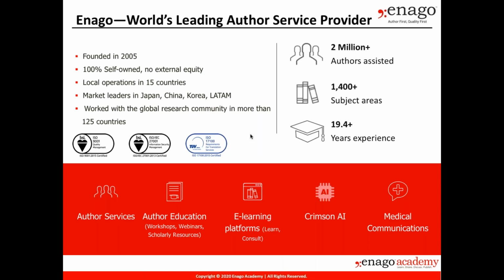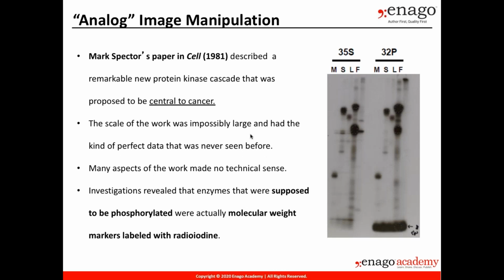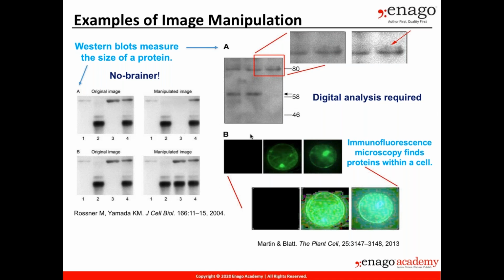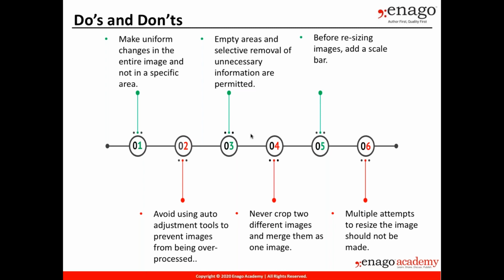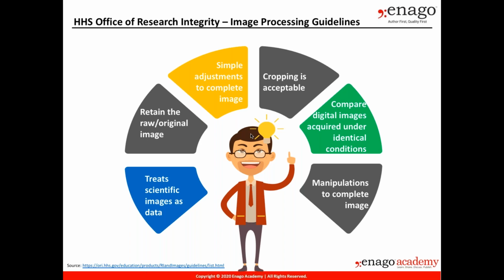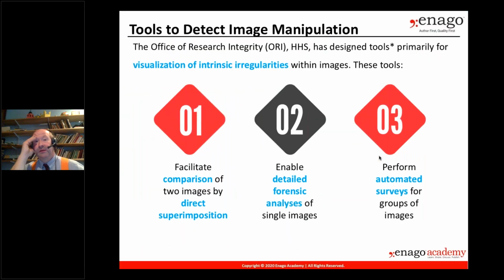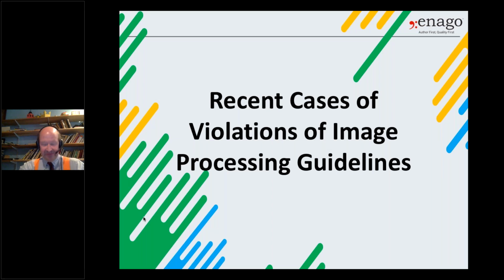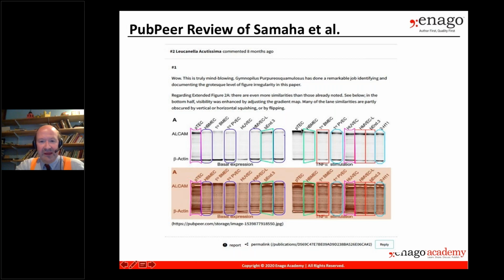How to Avoid Fraudulent Image Manipulation